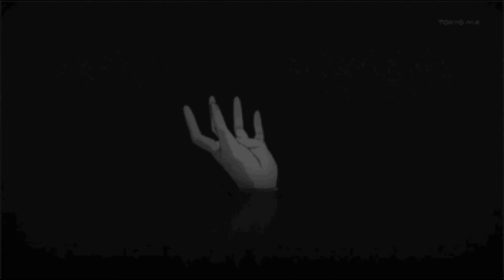Obnubilant ｢ラヤン｣ - SKRT